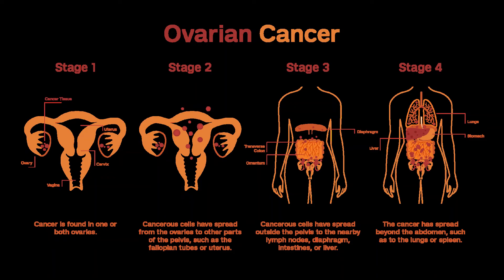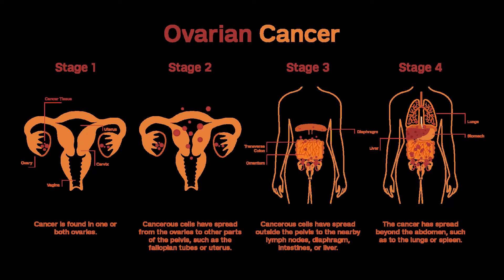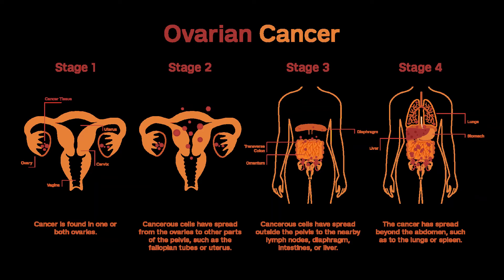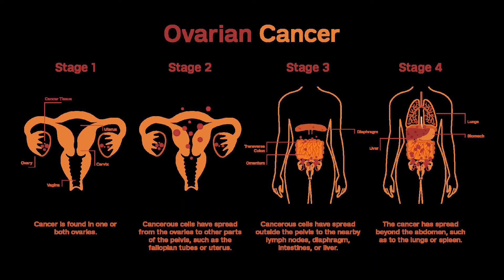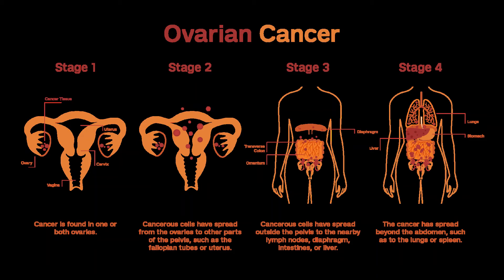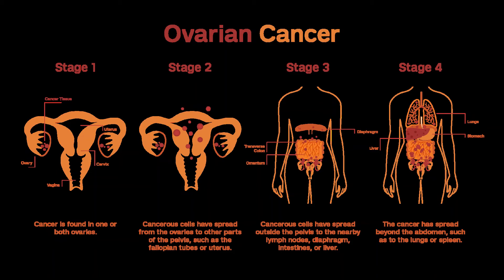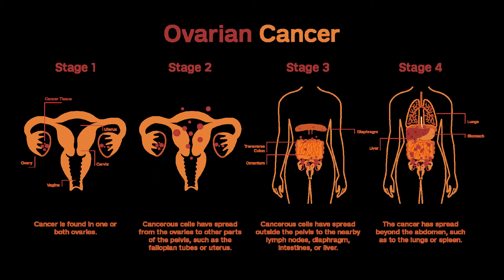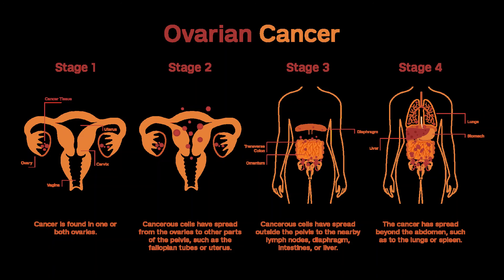Treatment of Invasive Epithelial Ovarian Cancers by Stage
The first step in treating most stages of ovarian cancer is surgery to remove and stage the cancer. Debulking is also done as needed. (See Surgery for Ovarian Cancer.) Because fallopian tube and primary peritoneal cancers have the same staging system as ovarian cancers they are included in this section.

Stage I cancers
The initial treatment for stage I ovarian cancer is surgery to remove the tumor. Most often the uterus, both fallopian tubes, and both ovaries are removed (a hysterectomy with bilateral salpingo-oophorectomy). The treatment after surgery depends on the sub-stage of the cancer.

Stages IA and IB (T1a or T1b, N0, M0): The treatment after surgery depends on the way the cancer cells looks in the lab (called the tumor grade).

For grade 1 (also called low grade) tumors, most women don't need any treatment after surgery. Women who want to be able to have children after treatment might be given the option of having an initial surgery that removes only the ovary containing the cancer along with the fallopian tube on the same side.
For grade 2 (high grade) tumors, patients are either watched closely after surgery without further treatment, or they are treated with chemotherapy (chemo). The chemo used most commonly is carboplatin and paclitaxel (Taxol) for 3-6 cycles, but cisplatin can be used instead of carboplatin, and docetaxel (Taxotere) can be used instead of paclitaxel.
For grade 3 (high grade) tumors, the treatment usually includes the same chemotherapy that is given for grade 2 Stage IA and IB cancers.
Stage IC (T1c, N0, M0): Standard surgery to remove the cancer is still the first treatment. After surgery, chemo is recommended, usually with 3 to 6 cycles of treatment with carboplatin and paclitaxel.

Stage I fallopian tube and primary peritoneal cancers are treated the same way as stage I ovarian cancer.

Stage II cancers
For stage II (including IIA and IIB) cancers, treatment starts with surgery for staging and debulking. This includes a hysterectomy and bilateral salpingo-oophorectomy. The surgeon will try to remove as much of the tumor as possible.

After surgery, chemo is recommended for at least 6 cycles. The combination of carboplatin and paclitaxel is used most often. Some women with stage II ovarian cancer are treated with intraperitoneal (IP) chemotherapy instead of intravenous (IV) chemotherapy.

Stage II fallopian tube and primary peritoneal cancers are also treated with surgery for staging and debulking, followed by chemo.

Stage III cancers
Stage III cancers (including IIIA1, IIIA2, IIIB, and IIIC) are generally treated similarly to stage II cancers.

First, the cancer is surgically staged and the tumor is debulked (like stage II). The uterus, both fallopian tubes, both ovaries, and omentum (fatty tissue from the upper abdomen near the stomach and intestines) are removed. The surgeon will also try to remove as much tumor as possible. The goal is to leave behind no visible tumor or no tumor larger than 1 cm. When this goal is reached, the cancer is said to have been optimally debulked. Sometimes tumor is growing on the intestines, and in order to remove the cancer, part of the intestine will have to be removed. Sometimes pieces of other organs (like the bladder or liver) may also have to be removed to take out the cancer. The smaller the remaining tumor, the better the outlook will be.

After recovery from surgery, combination chemo is given. The combination used most often is carboplatin (or cisplatin) and a taxane, such as paclitaxel (Taxol), given IV (into a vein) for 6 cycles. The targeted drug bevacizumab (Avastin) might be given along with chemo as well. (If it is, it’s typically continued alone after chemo for up to about a year.)

Another option is to give intra-abdominal (intraperitoneal or IP) chemo along with intravenous (IV) chemo, after surgery. IP chemo is usually only considered if the cancer was optimally debulked − it may not work as well if a lot of tumor is left in the abdomen.

After surgery, and during and after chemo, blood tests checking for the CA-125 tumor marker will be done to see how well the treatment is working. A CT scan, PET-CT scan, or MRI might also be done.

For women who are not healthy enough to have full staging and debulking surgery, chemo might be given as the first treatment. If the chemo works and the woman becomes stronger, surgery to debulk the cancer may be done, often followed by more chemo. Most often, 3 cycles of chemo are given before surgery, with at least 3 more after surgery (for a total of at least 6 cycles). Giving chemo before surgery is also sometimes an option for some women with advanced cancers that aren’t likely to be optimally debulked if surgery is done first.